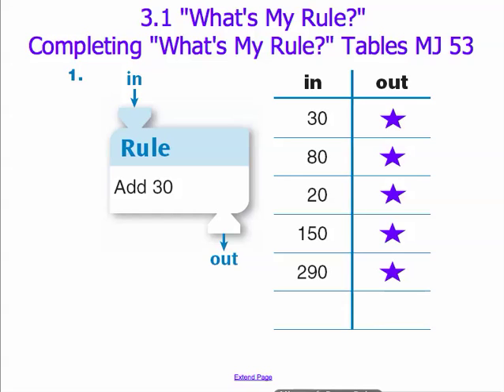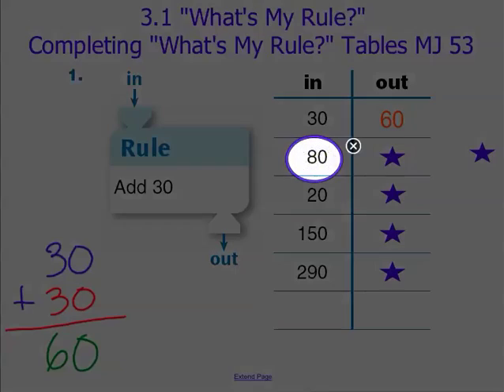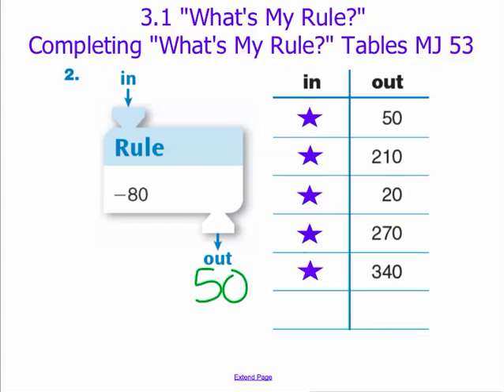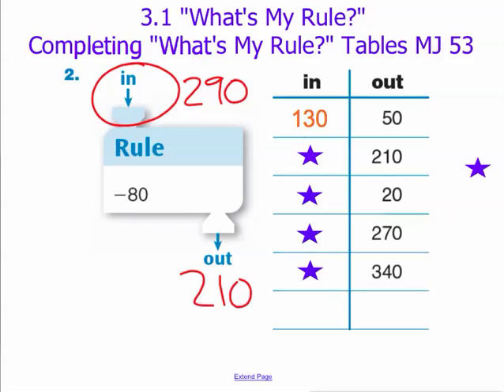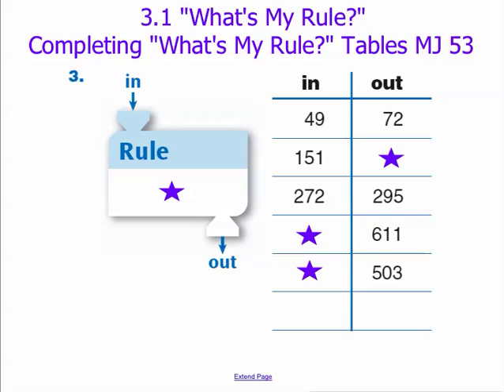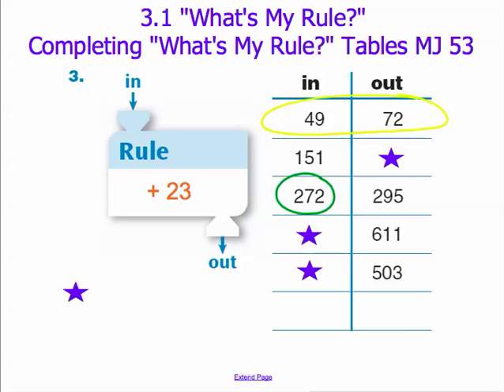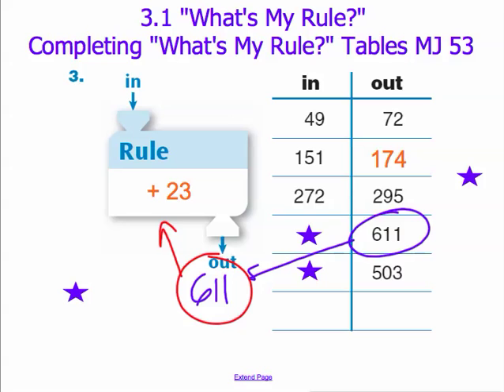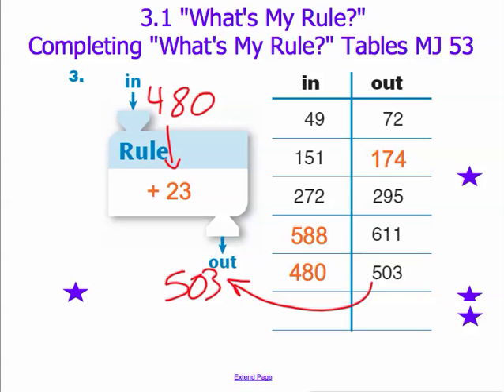Introductions to Function Machines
Everyday Math, Grade 4, Lesson 3-1: "What's My Rule" or Function Machines
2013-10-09